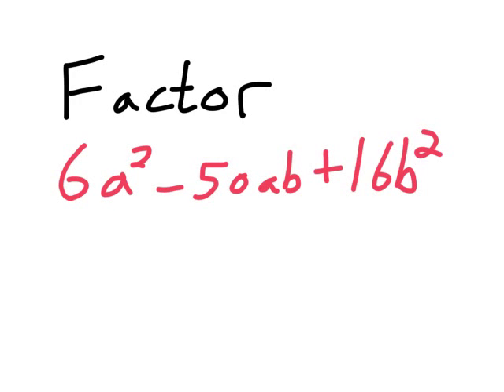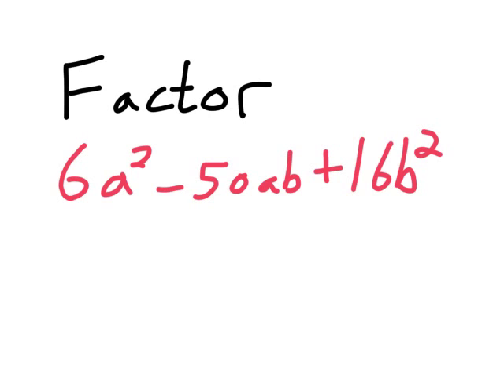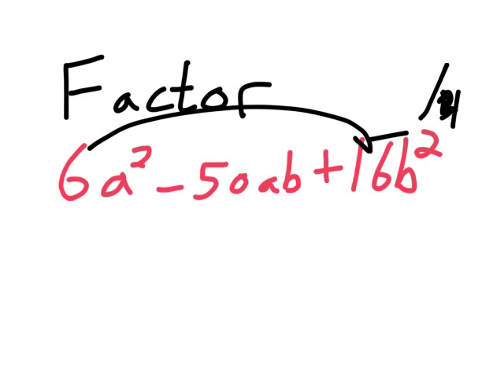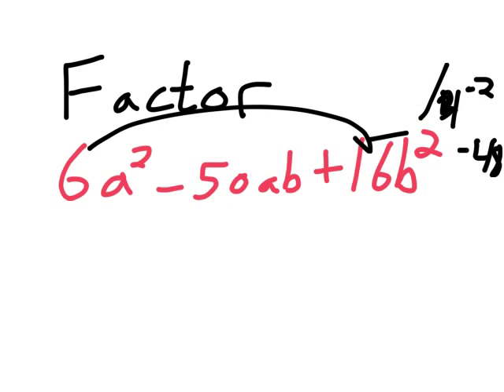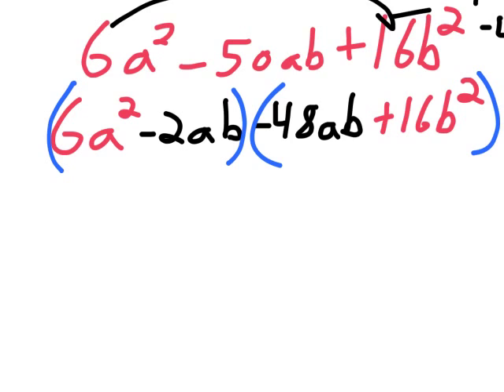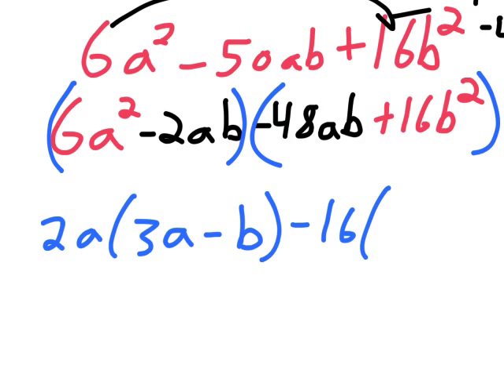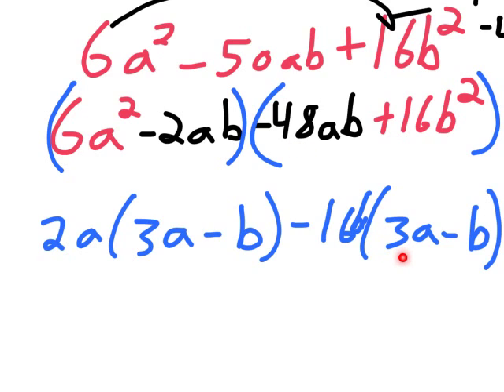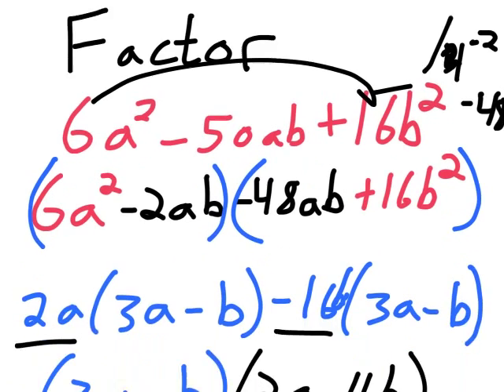Factoring More Complicated Trinomials